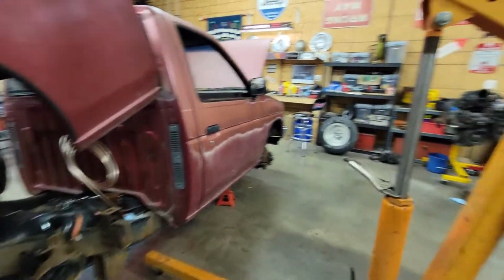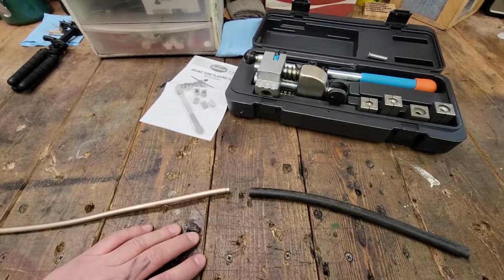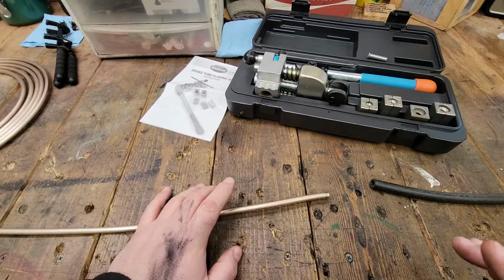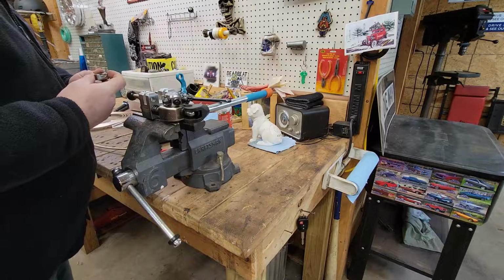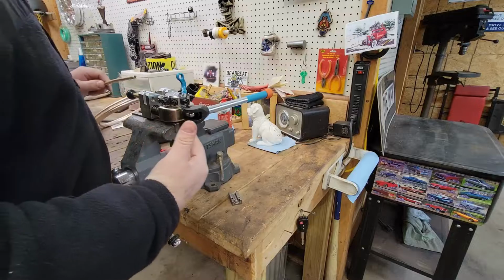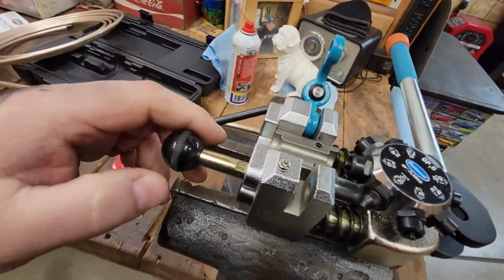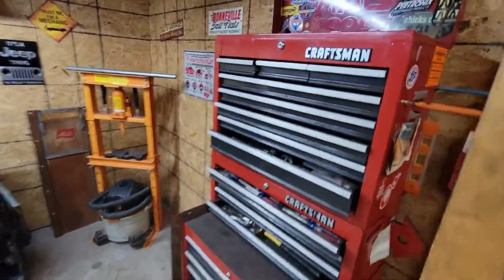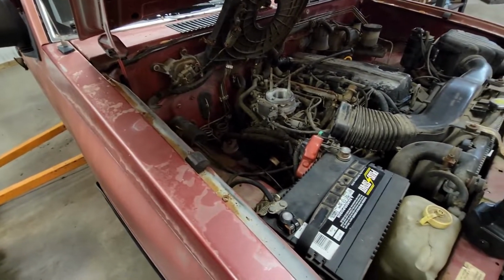I Don't Believe It - Pugliese's Speed Shop EP 58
Welcome to Pugliese's Speed Shop. On Today's video we get the Hardbody to finally run.

New episodes come out every Friday at 3 PM.